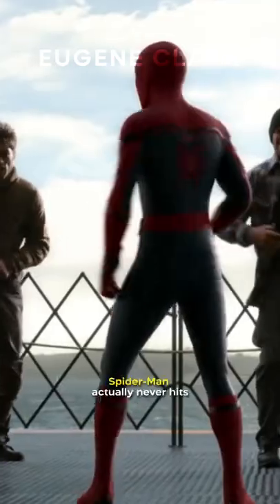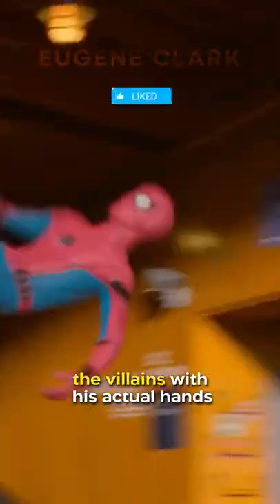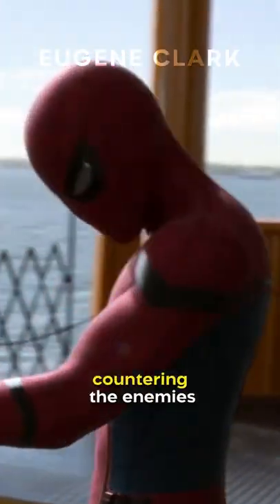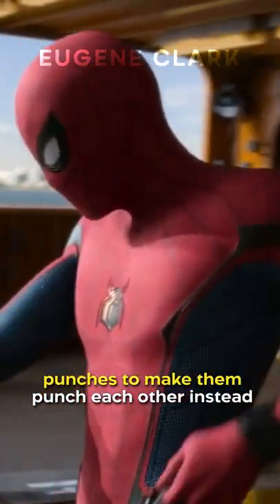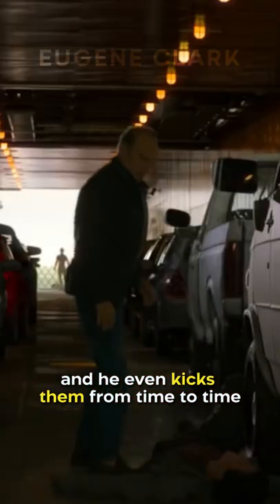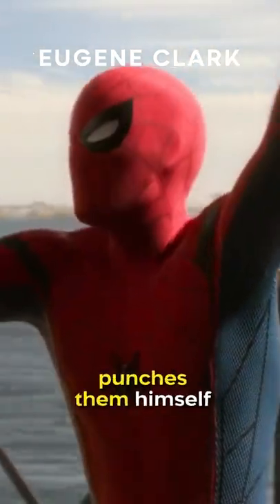Did you know in Spider-Man: Homecoming…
Spider-Man actually never hits the villains with his actual hands in the form of punching. We see him use a number of tactics to take down the bad guys. This includes using his webs, countering the enemies’ punches to make them punch each other instead, and he even kicks them from time to time. Yet, he never actually punches them himself.